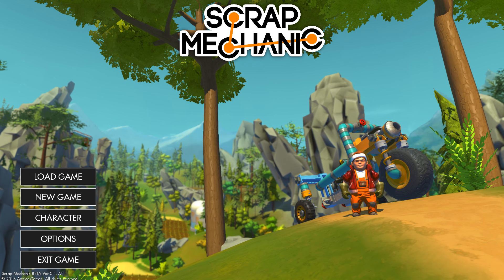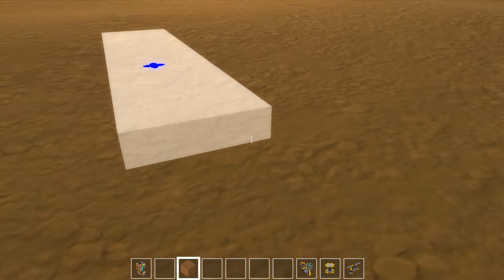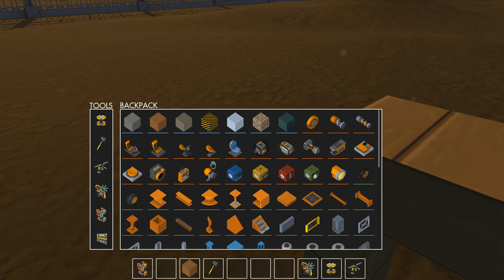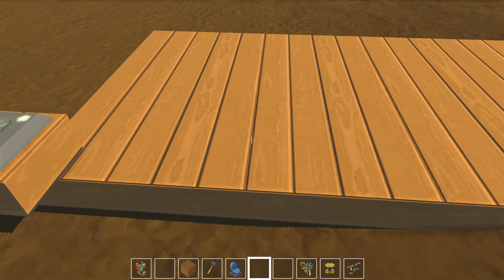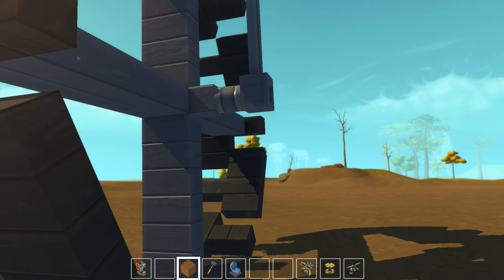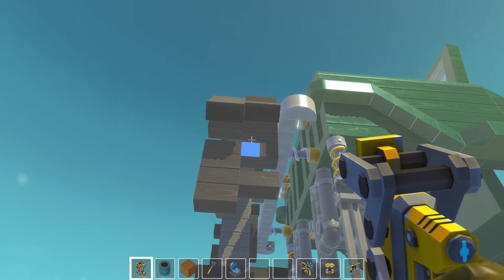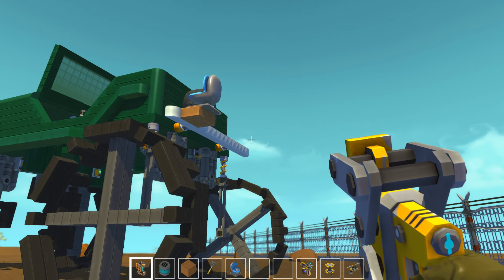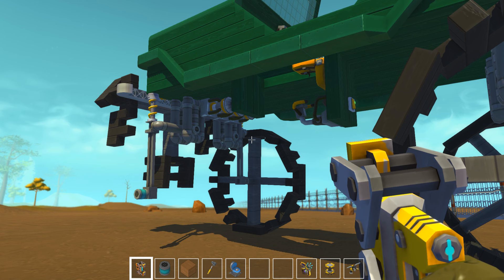Welding Tool - Scrap Mechanic - Episode 41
The Welding Tool finally arrives!!!
The Mahula Bros take a look at the highly anticipated weld tool in ScrapMechanic. We break stuff and weld in the wrong places. This is not necessarily a tutorial but we see what this baby can do.

As always we thank everyone for your love and support. We ask for your continued love and support. And ask the Powers That Be to keep you safe out there in the real world while we try to keep you and your wallets safe here in the virtual worlds.